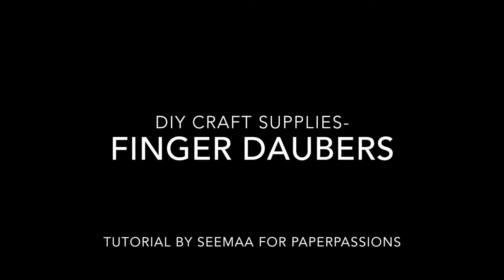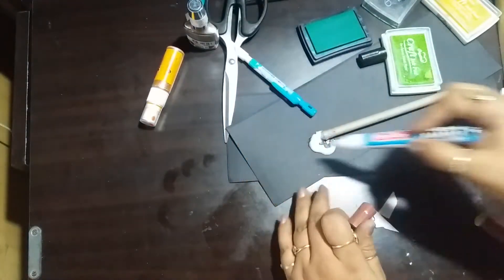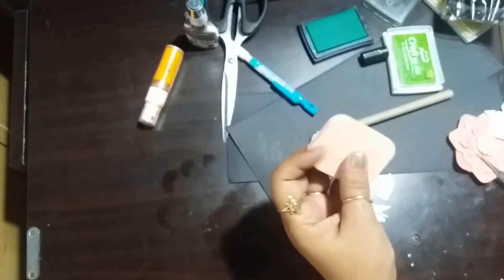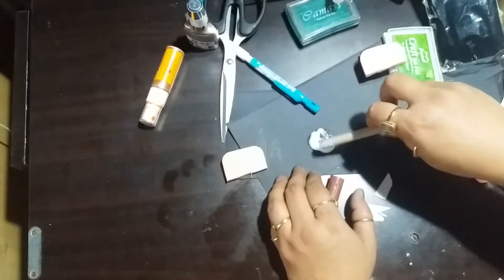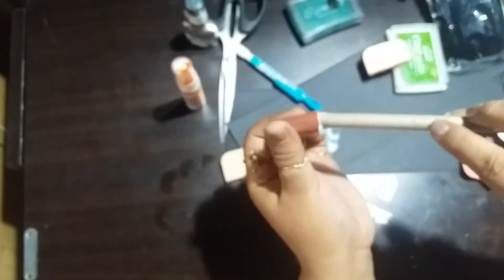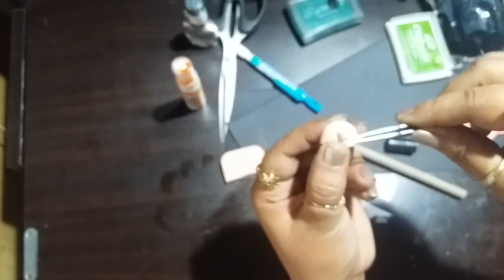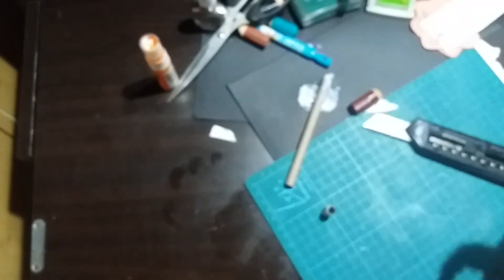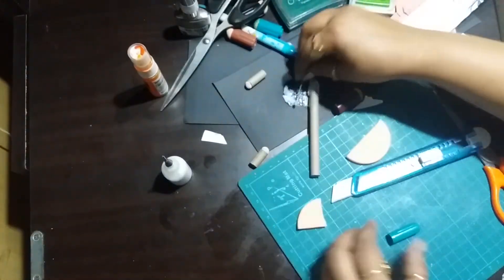DIY Finger Daubers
This a video on how to make your own finger daubers.